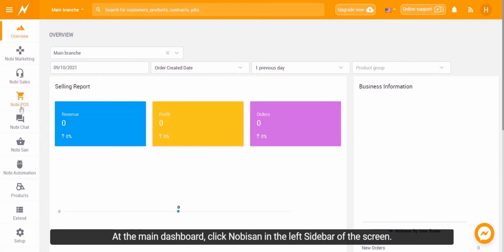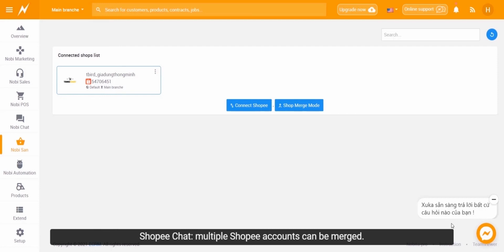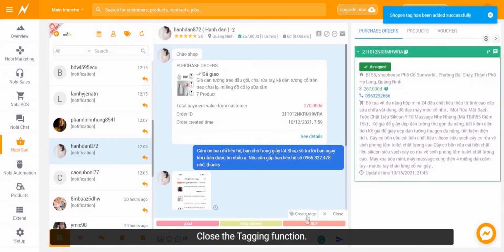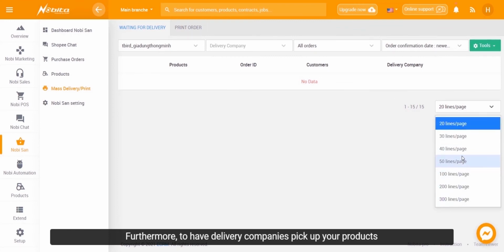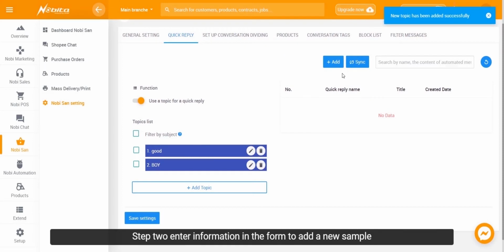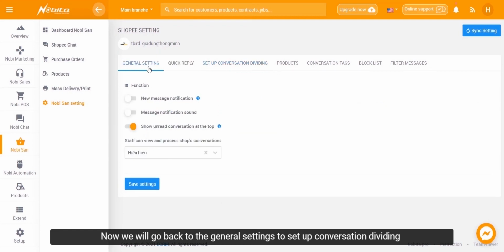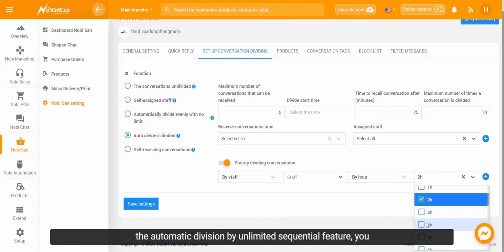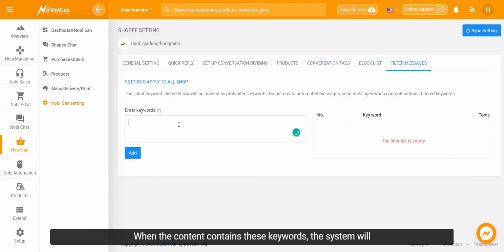How to use Nobi San - Softwave Boost And Optimize The Selling Operations on Shopee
Nobi eCRM - The leading ALL IN ONE operation optimization solution in for online businesses

⚡ Nobi Automation: With 8 interactive channels to connect, synchronize purchase history and customer information. Nobita will help you automate customer care, Up-selling Cross-selling personalized behavior.

⚡ Nobi Marketing: Nobita will help improve the performance of the Marketing team. Effectively manage and measure all campaigns on multiple channels such as: Facebook, TikTok, Website,..

⚡ Nobi Sale: Never waste even 1 lead with Nobita. All leads are updated instantly and divided among sales by smart algorithm that helps you to increase sales instantly.

⚡ Nobi Pos: Manage products - Place orders - Send carriers - Update order status in real time. All it takes  1 click. Done

⚡ Nobi Chat: Managing multiple Fanpages with many employees has never been so easy. You won't have to worry about missed replies to your inbox, missing comments or getting your orders information stolen

⚡Nobi San: Synchronization - Simple operation - Automatic customer care. Nobi San helps you create a great shopping experience for customers and increase profits for KDOLs.

Nobita software has helped 9,000+ online businesses reduce up to 50% of operating costs per month and is being recommended by leading Digital Marketing experts in Vietnam.
• Address: Office in Philipines: Goodwill homes II, Kingspoint subdivision, Bagbag Brgy, Quezon City, MetroManila – 1116
• Address: Office in Vietnamese: 33 Nguyen Trai Street, Khuong Trung Ward, Thanh Xuan Province, Hanoi, Vietnam